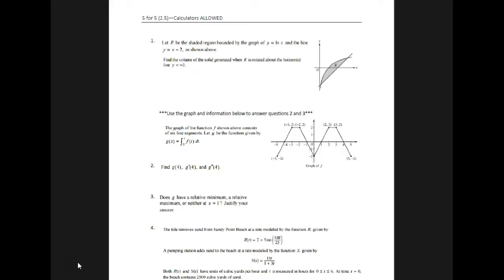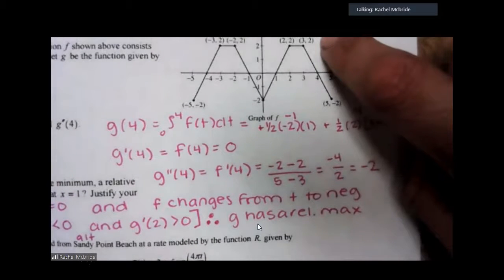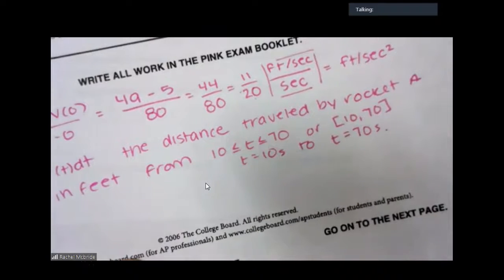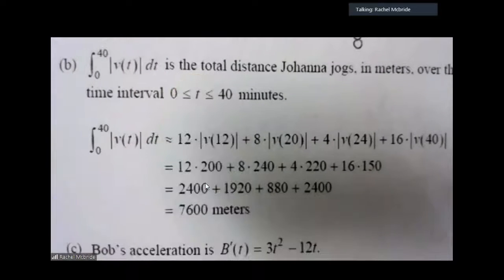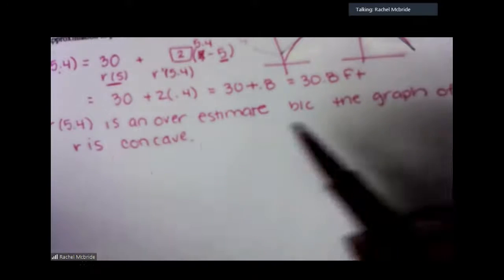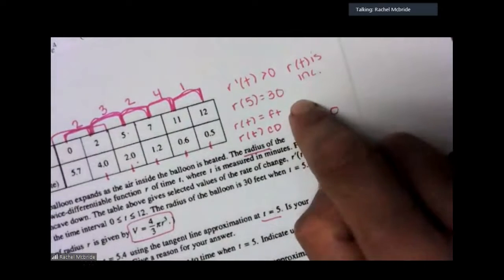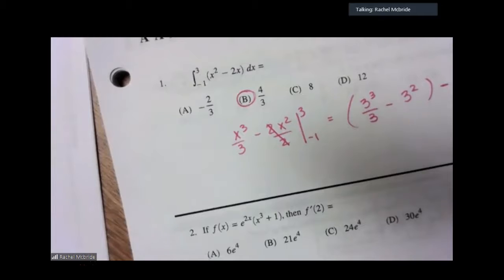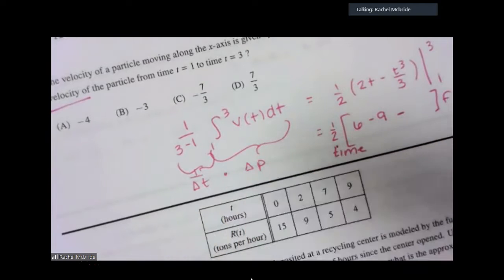AP Calculus AB Review All Types